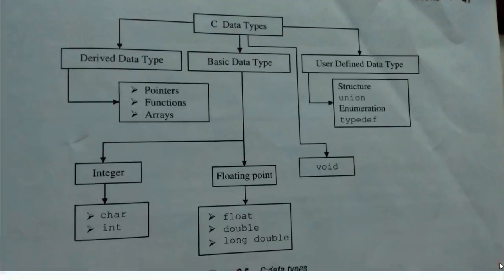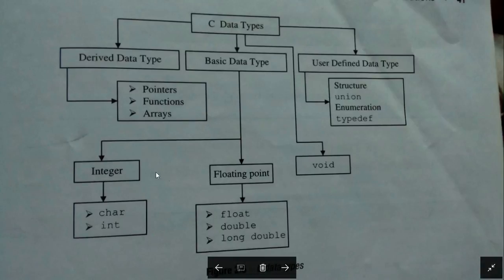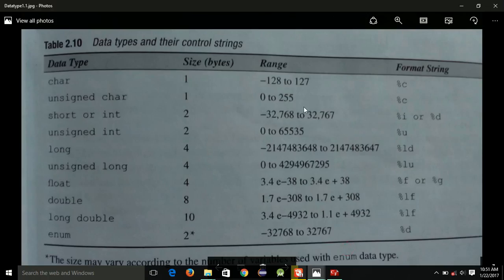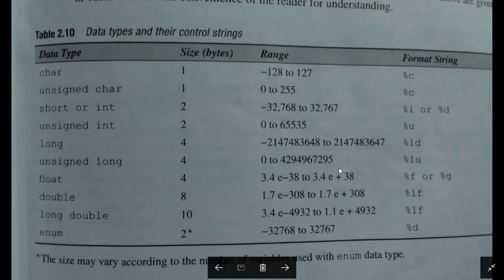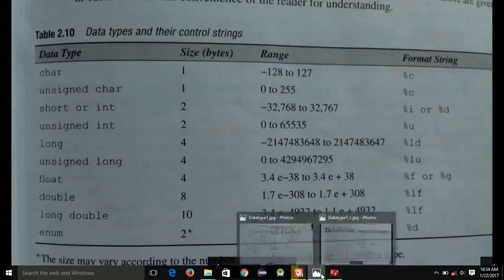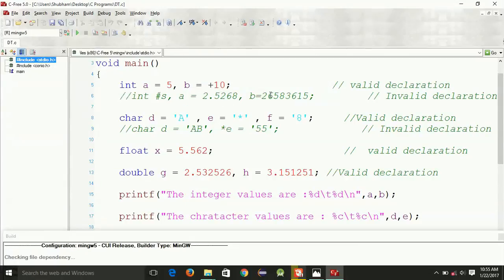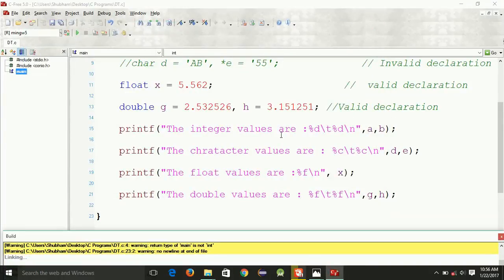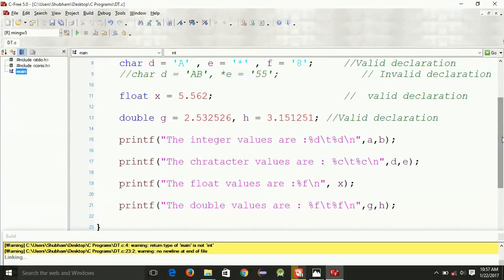Data Types and variable declaration in C (5)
This video contains the explanation of data type and variable declaration in c programming language.

each topic demonstrated by with suitable diagram and you will easily understood the concept of data type and variable declaration in c